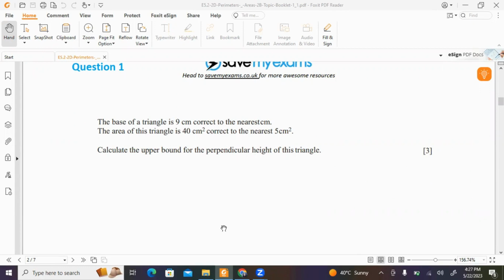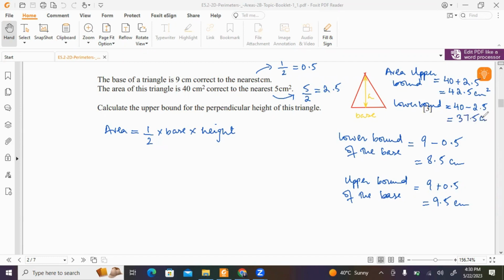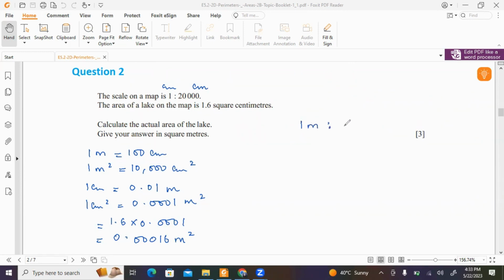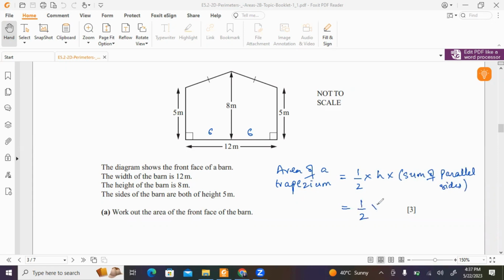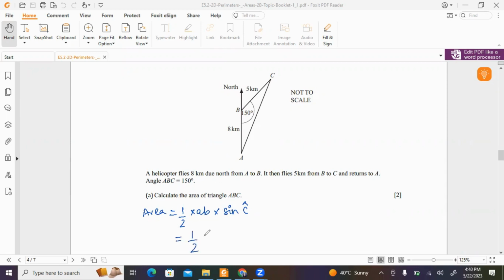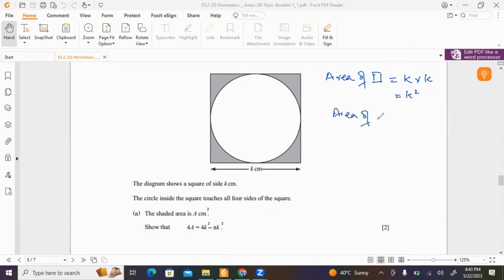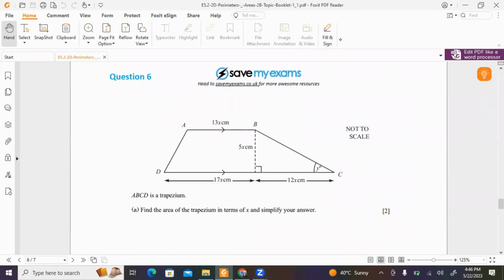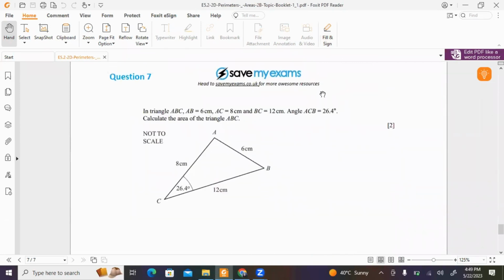2D Perimeter and Area Advanced | Mensuration | CIE | IGCSE | 0580 | 0980 | Extended | Olevels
This brief mensuration tutorial focuses on creating better understanding of how to calculate the area and perimeter of different types of 2D shapes. In some cases, we also learn the application of the Pythagorean Theorem in finding missing lengths, SOHCAHTOA and finding the area of non-right angle triangles. Using IGCSE CIE math past papers questions, I have explained how to apply basic level mensuration in solving 2D shapes.

For those, who have missed out on previous tutorials that discuss SOHCATOA, bearings and area of non-right angle triangles, can check out the following links: